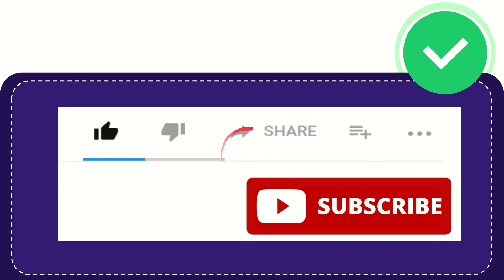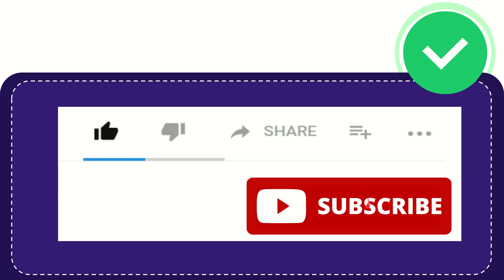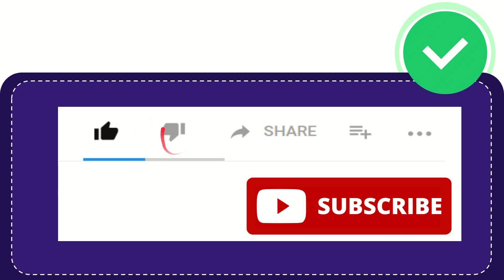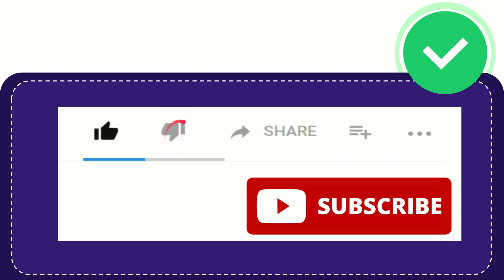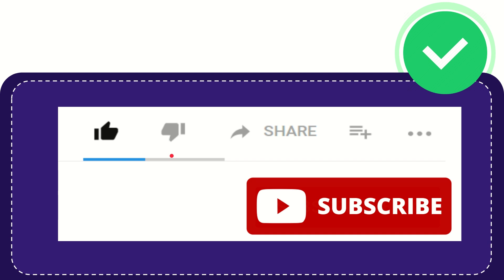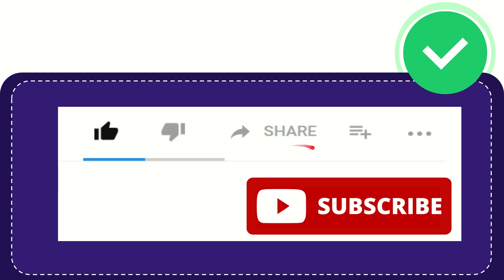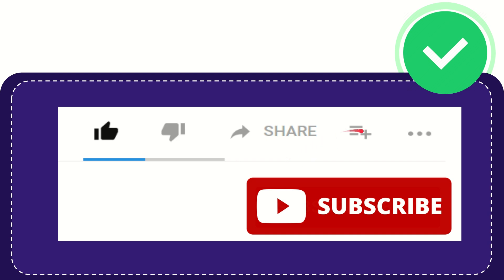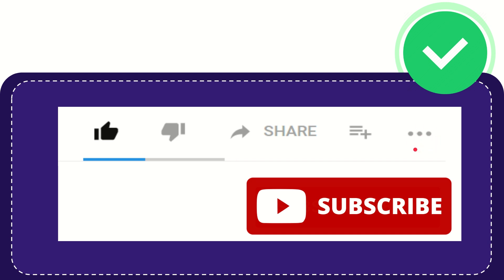Shelley Duvall, who died last week at 75, is best known for playing Wendy Torrance in which film?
Actress Shelley Duvall, who died last week at 75, is best known for playing Wendy Torrance in which horror film? Answer.

Shelley Duvall, who passed away last week at the age of 75, achieved cinematic immortality for her unforgettable portrayal of Wendy Torrance in the 1980 horror masterpiece, "The Shining." Directed by Stanley Kubrick, the film became a cult classic, with Duvall's performance as the terrified wife of Jack Torrance (Jack Nicholson) etching itself into the annals of horror history.

Duvall's portrayal of Wendy was marked by her raw vulnerability and emotional intensity. Her character's descent into terror as her husband succumbs to the malevolent forces of the Overlook Hotel was both harrowing and captivating, showcasing Duvall's acting prowess and ability to convey deep-seated fear and desperation.

The film's iconic scenes, such as Wendy's discovery of Jack's disturbing manuscript and her frantic escape from his murderous rage with their son Danny, are indelibly linked to Duvall's performance. Her wide-eyed terror, frantic screams, and desperate struggle for survival resonated with audiences and solidified her place as a scream queen.

However, Duvall's role in "The Shining" was not without its challenges. The demanding shoot and Kubrick's notoriously exacting directorial style reportedly took a toll on the actress, both physically and emotionally. Yet, her dedication to the role and her ability to channel her own vulnerabilities into Wendy's character resulted in a truly unforgettable performance.

Shelley Duvall's legacy as Wendy Torrance in "The Shining" is a testament to her talent and contribution to the horror genre. Her portrayal of a woman pushed to the brink of madness by isolation and fear remains a haunting and powerful reminder of the enduring impact of her work.